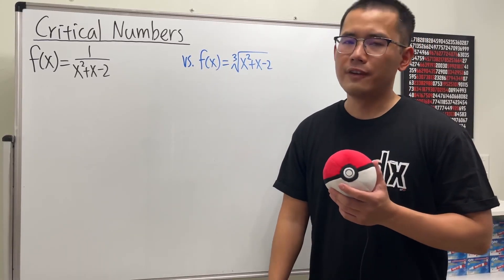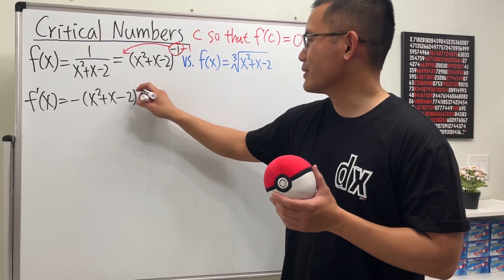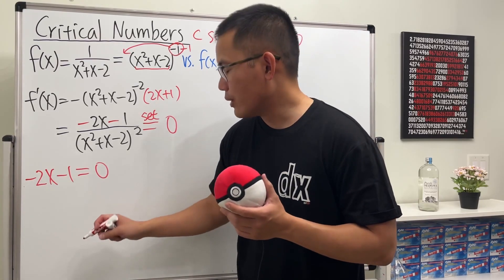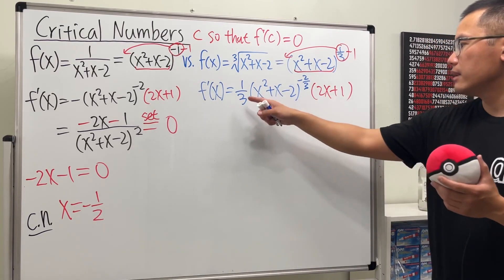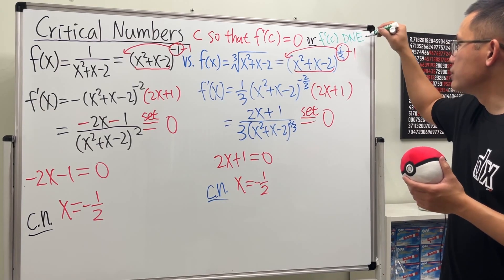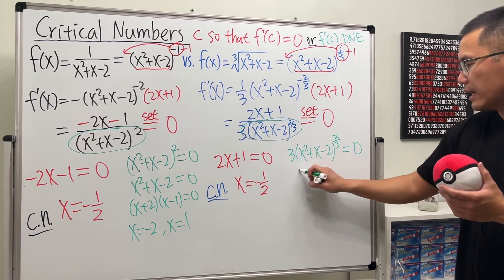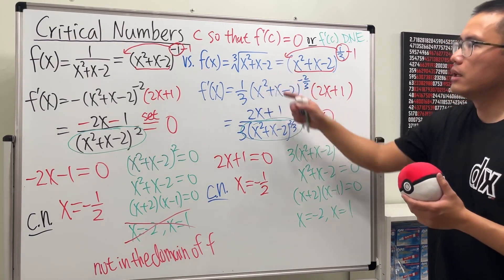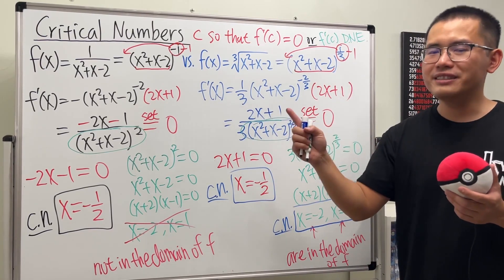When should we set the denominator=0 when finding the critical numbers?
When we are trying to find the critical numbers of a function, when should we set the denominator equal to 0? Remember the definition of a critical number of a function. It is a number c so that either f'(c)=0 or f'(c) does not exist. To find c when f'(c) doesn't exist, we also need to make sure that c is in the domain of the original function f. These two examples will make this idea clear!